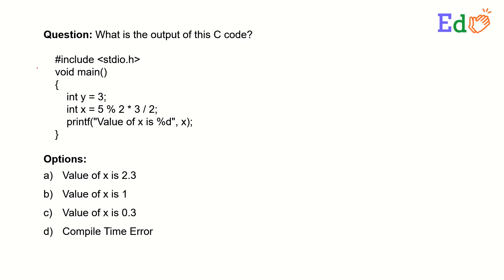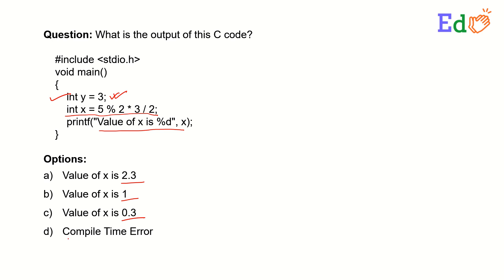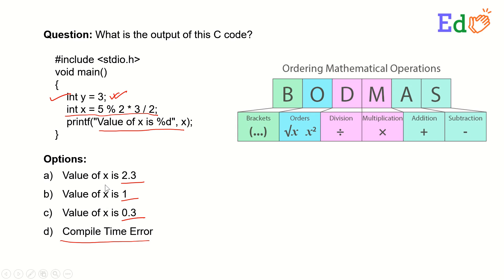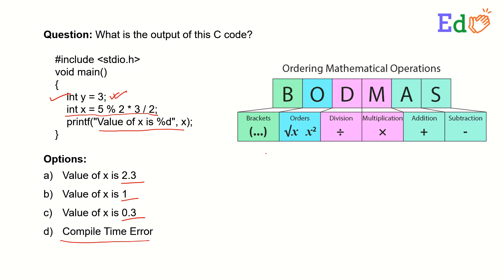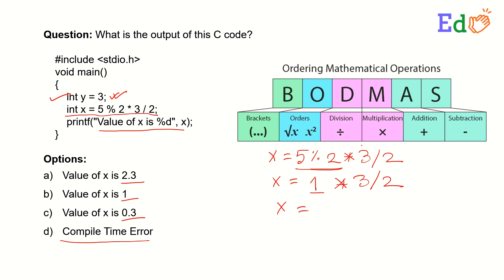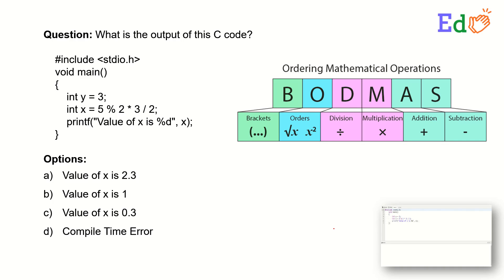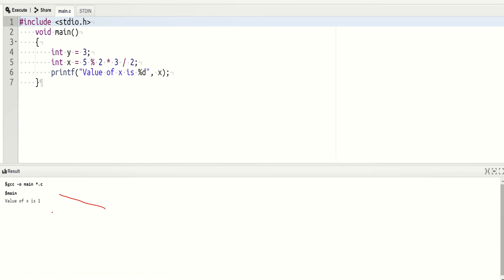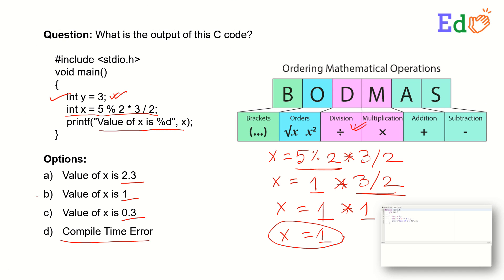What is the output of Language C Program (Use of operator precedence ) ?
EdCLAP is an educational portal for serving best to the students. Language C Programming is one of the important subjects which contains Question Answers, Lectures Videos and Live Sessions. We keep uploading the videos.